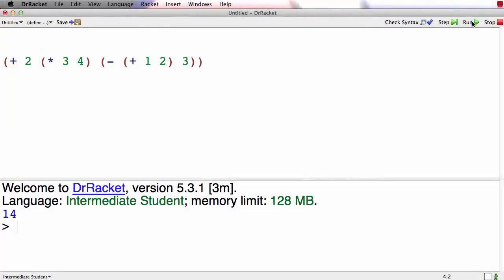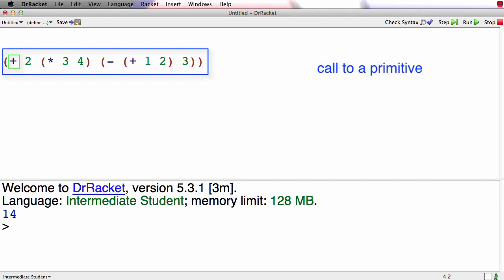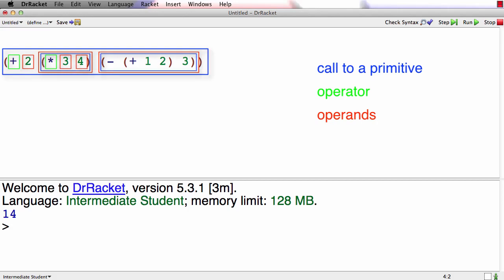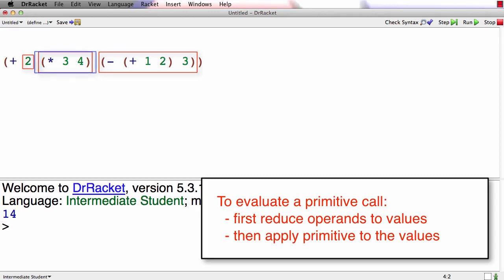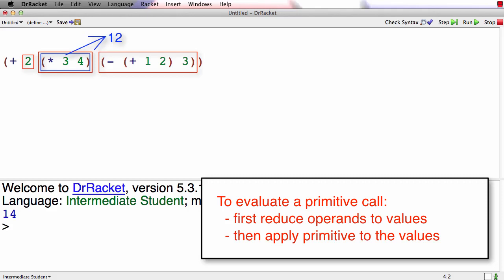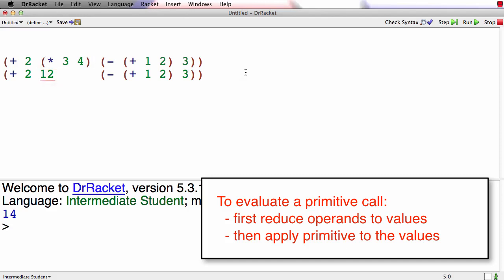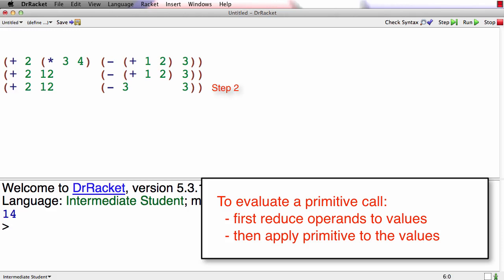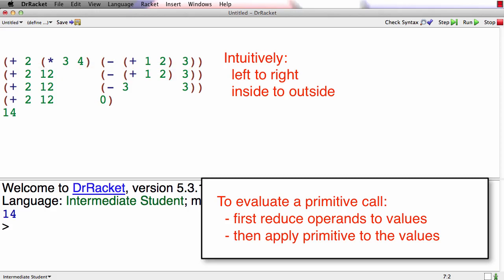1a: Beginning Student Language Evaluation